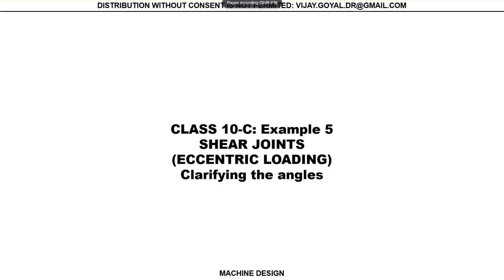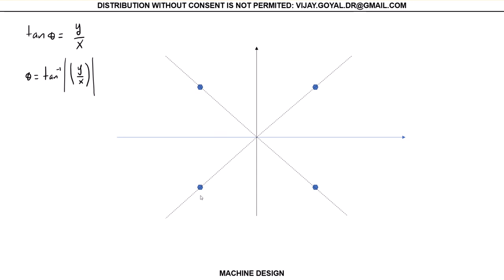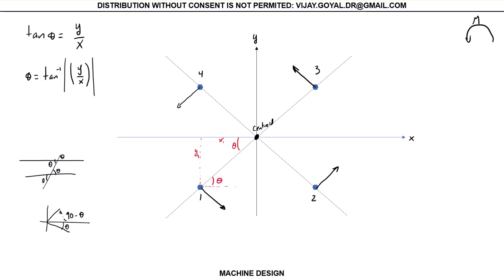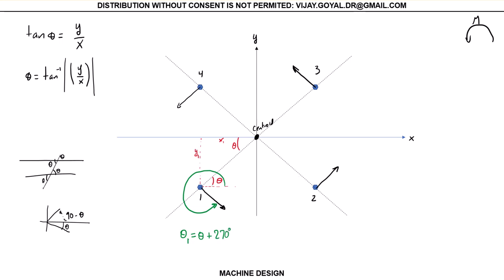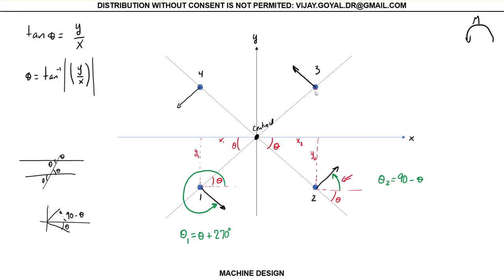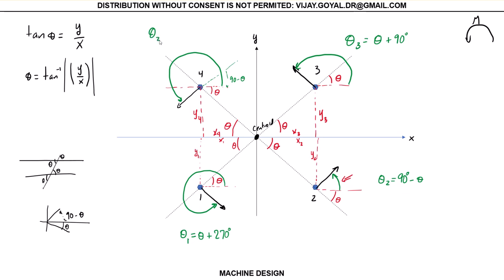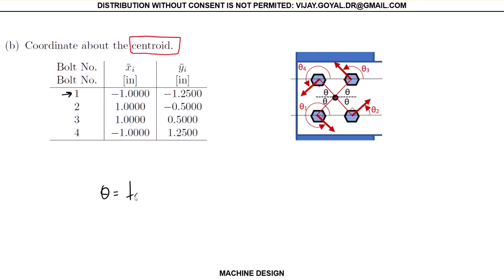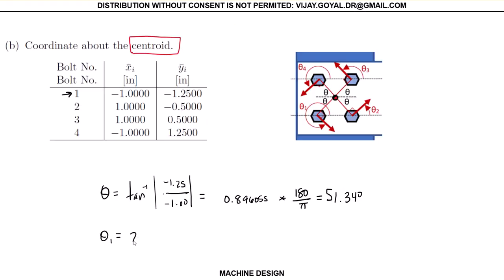MachineDesign Class 32 Fastener Shear Joints Eccentric Example 5 (Angle Calculation)